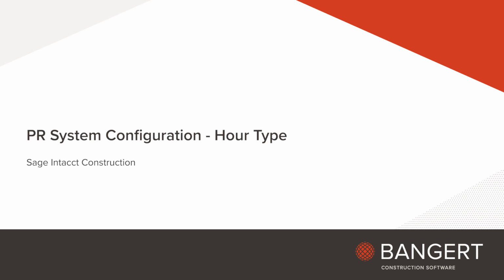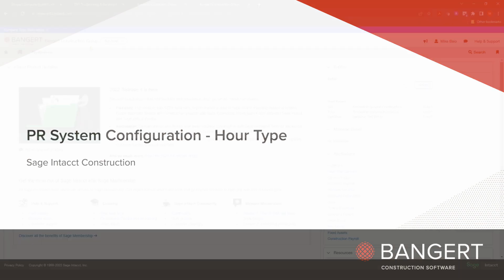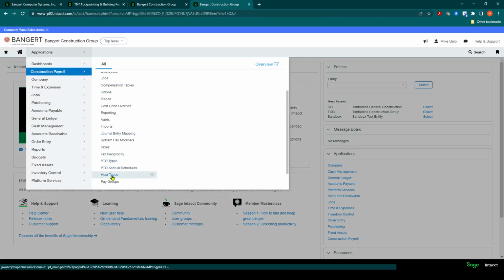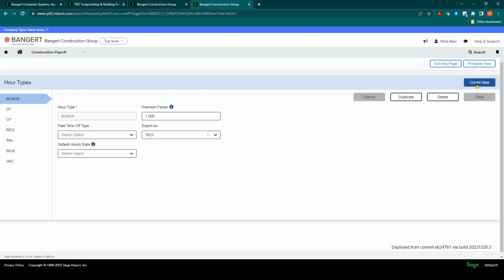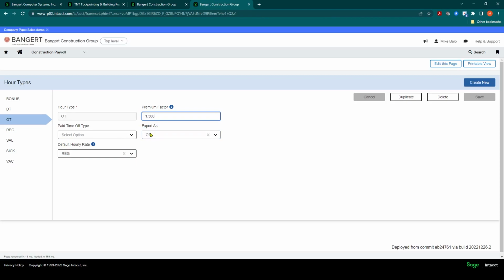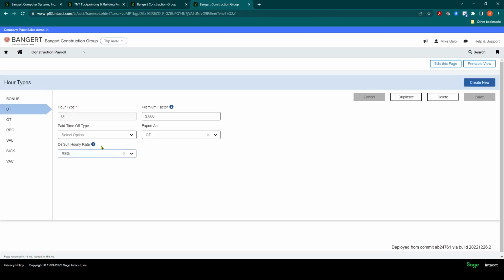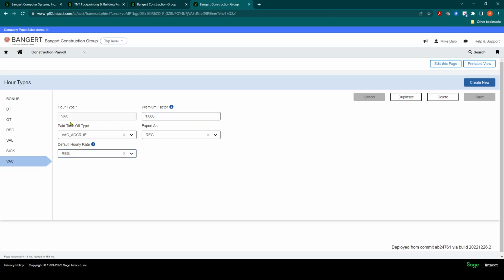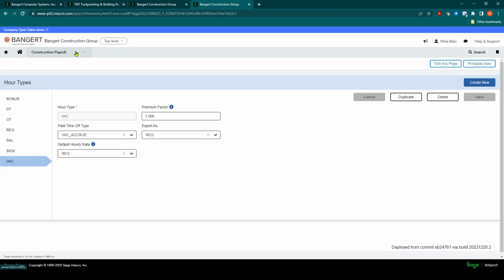Setting Up Hour Types for Payroll Configuration in Sage Intacct Construction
In this video, we'll walk you through the process of setting up hour types for payroll configuration. By properly configuring hour types, you can streamline your payroll process, ensure accurate reporting, and improve overall efficiency in Sage Intacct Construction.